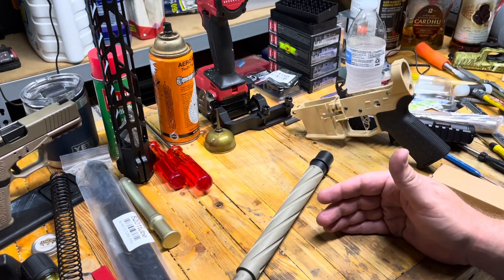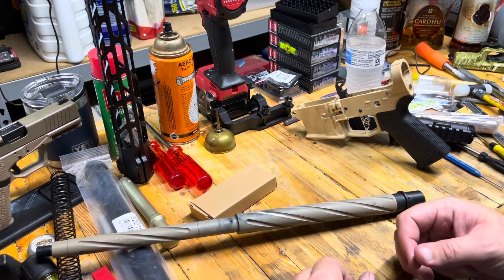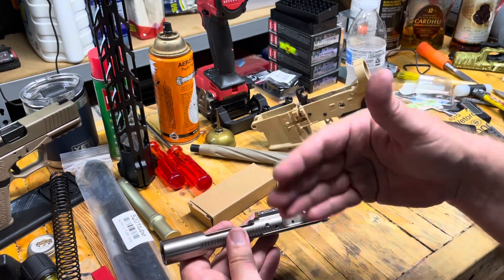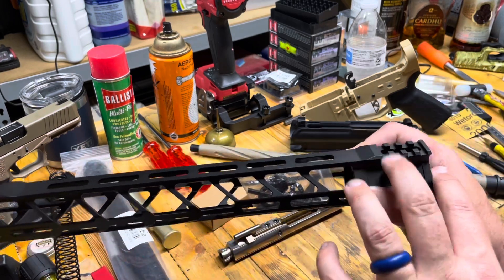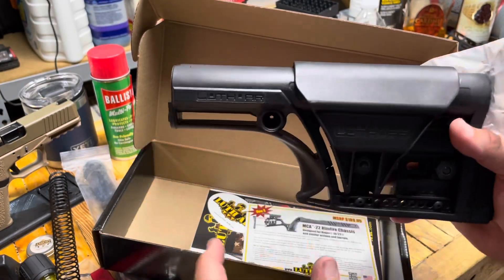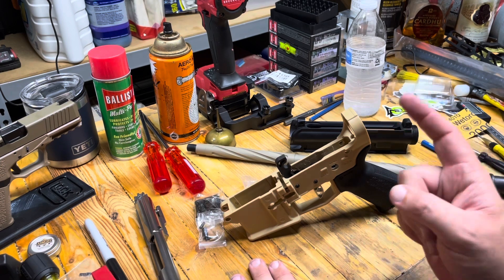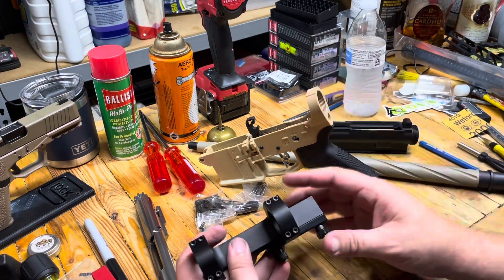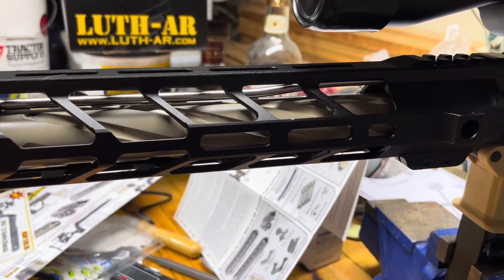Budget Accuracy Myth: Bear Creek Bear Claw Barrel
Always chasing budget accuracy, this bear creek arsenal bear claw barrel was a bust, but can we make it achieve the goal?